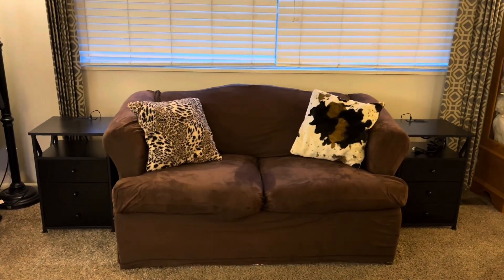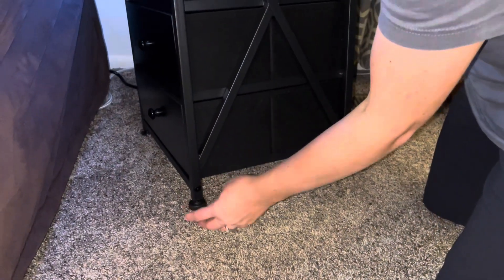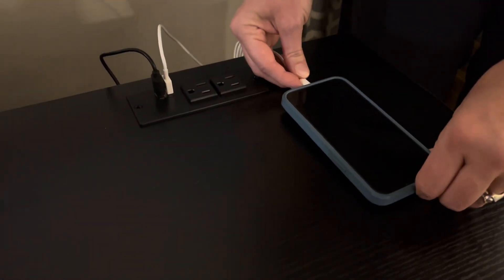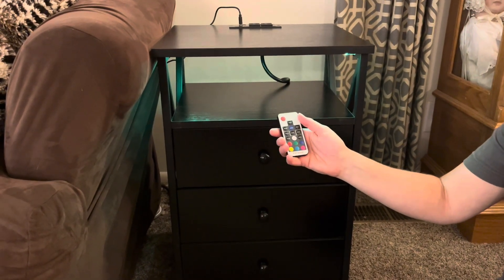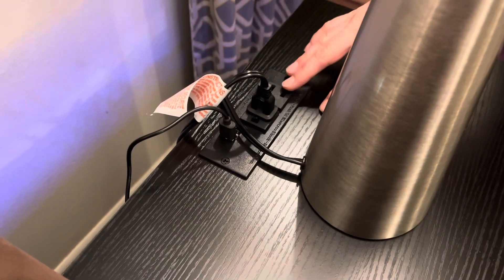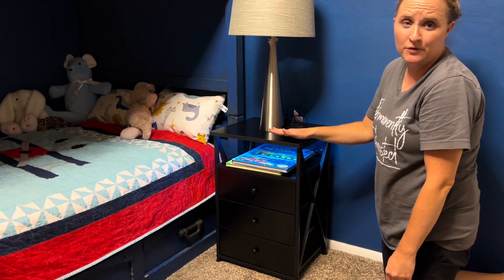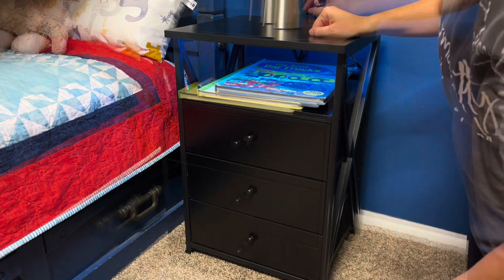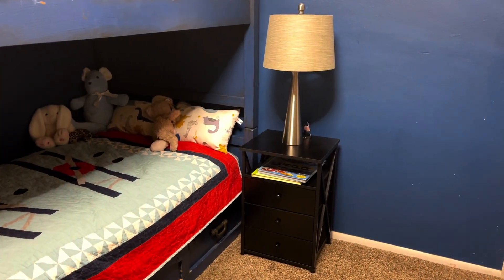Night Stands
LED Nightstands Set of 2 with Charging Station, Wood End Side Tables Living Room with 3 Fabric Removable Drawers and Open Compartment, End Table for Bedroom, Dormitory